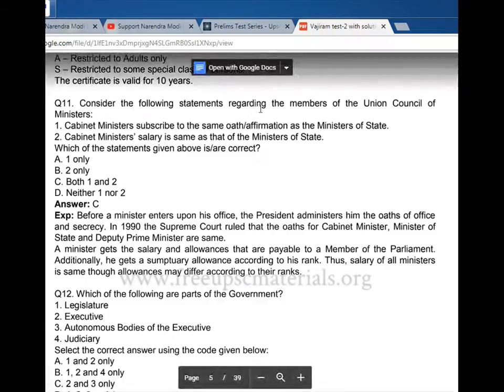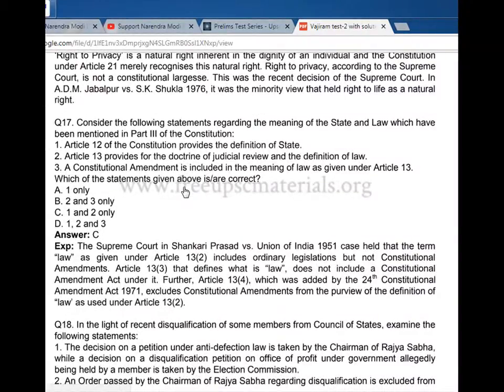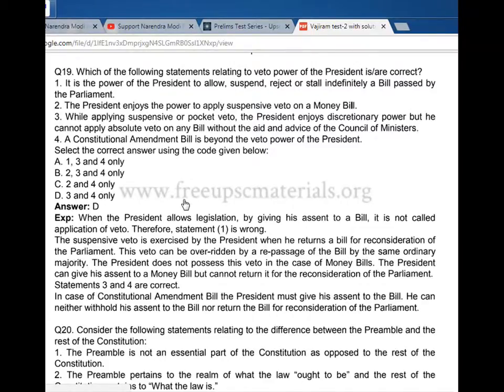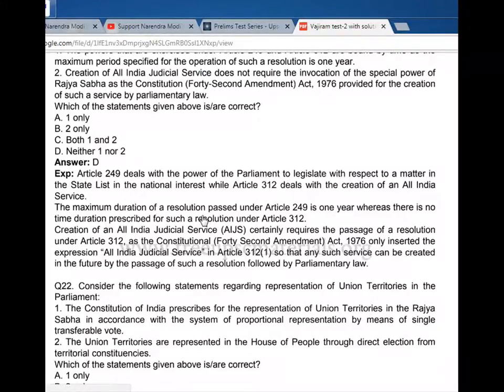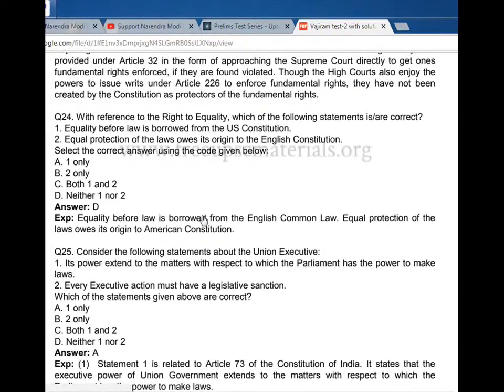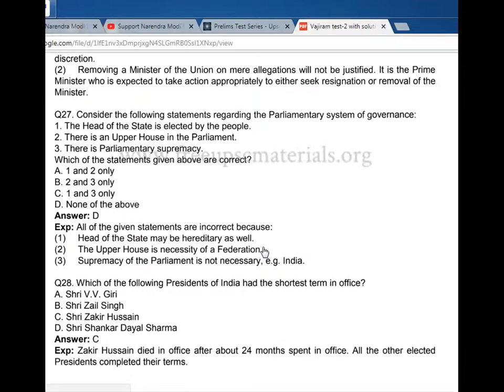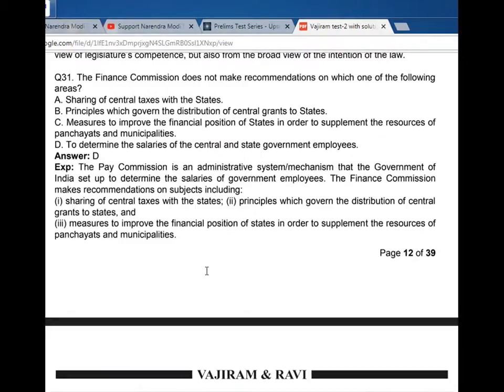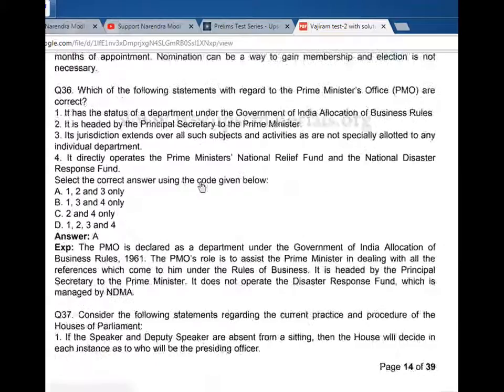test-2 with solution.p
Vajram test-2 with solution.p